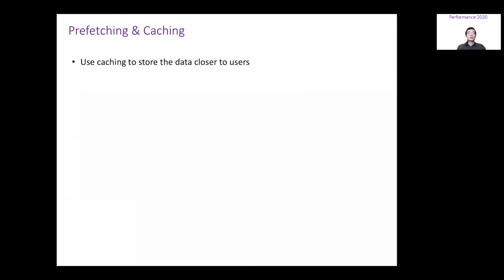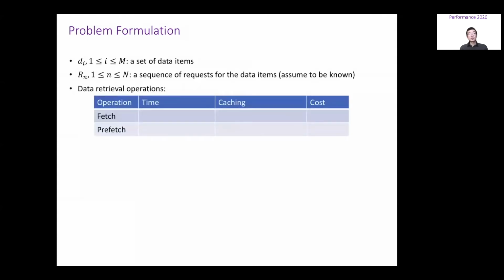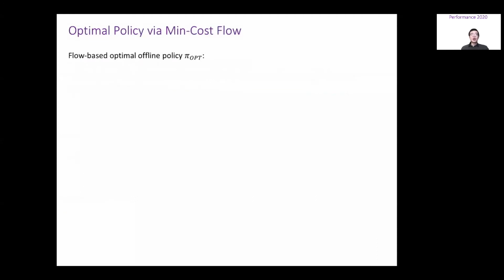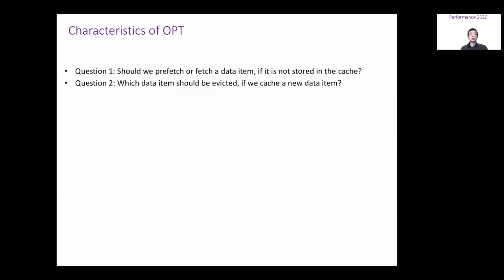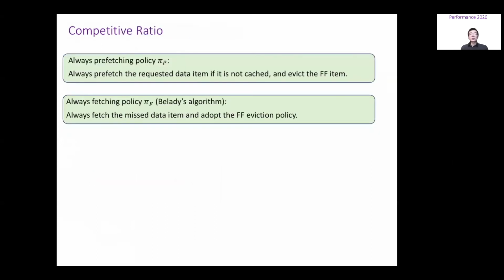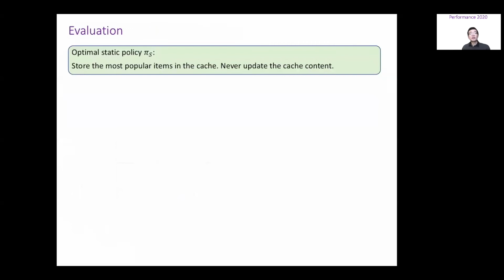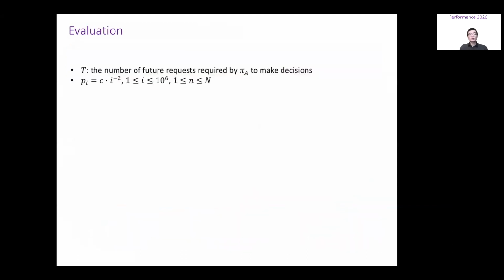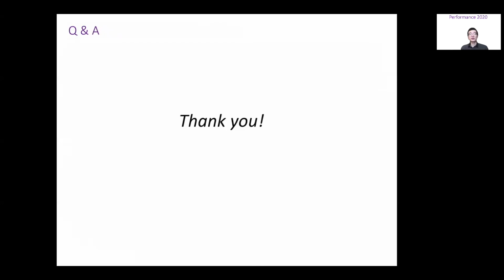Session 1 - Prefetching and Caching for Minimizing Service Costs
Guocong Quan, Atilla Eryilmaz, Ness Shroff and Jian Tan.
Prefetching and Caching for Minimizing Service Costs: Optimal and Approximation Strategies
Paper 43